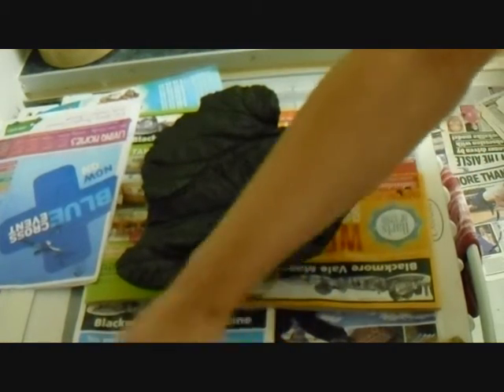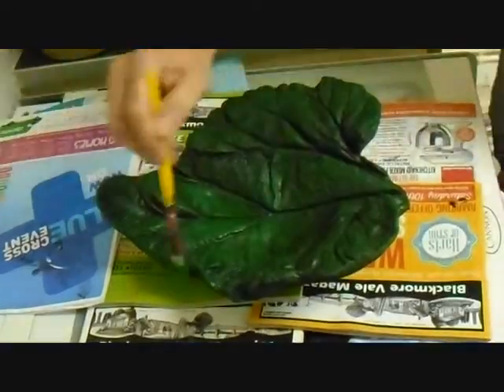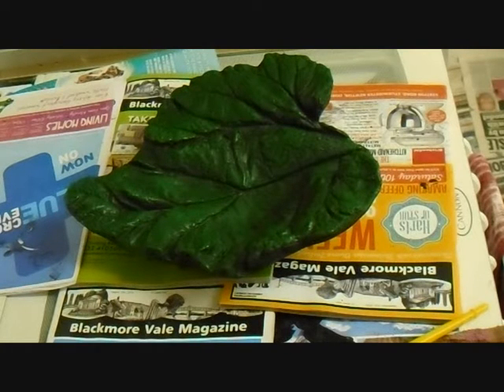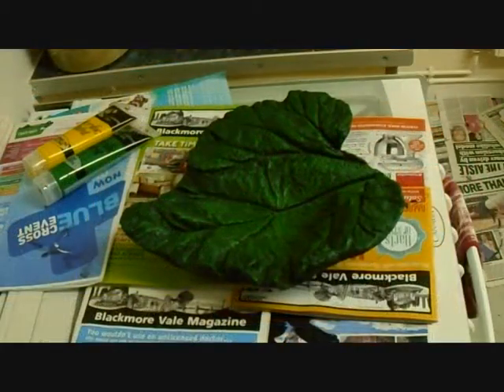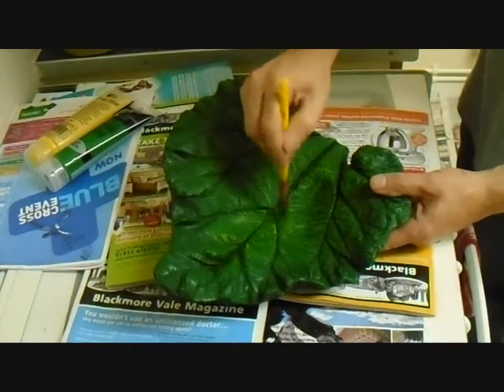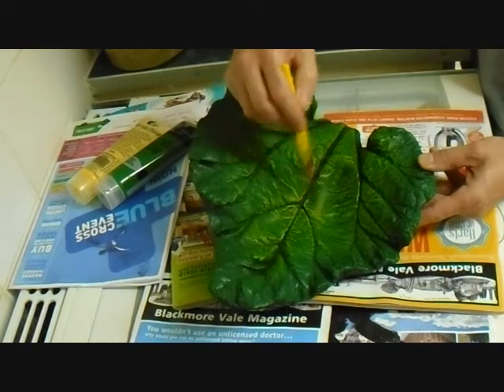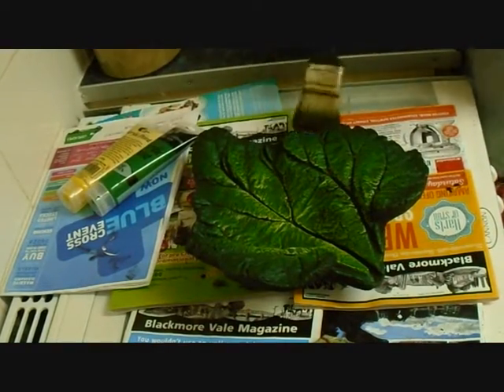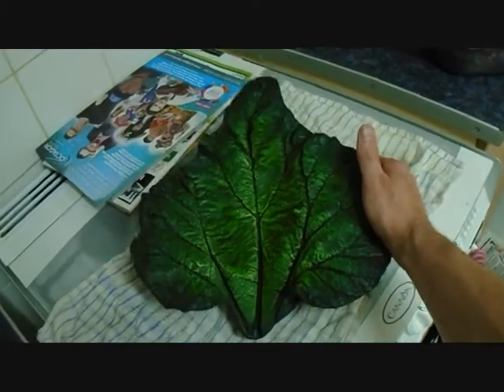Concrete Leaf Painting | Natural Green Style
Concrete Leaf Painting - Natural Green Style. Painting a concrete casted leaf with a natural green style. How to paint a natural green concrete cast leaf using acrylic paint with dry-brush effect and technique. Three colours used - green, yellow, white & black.

This video is part of an ongoing series of varying painting styles for concrete cast leaves.

Chiltern Arts 8 Tubes Of Assorted Colour Acrylic Paint - 120ml Tubes